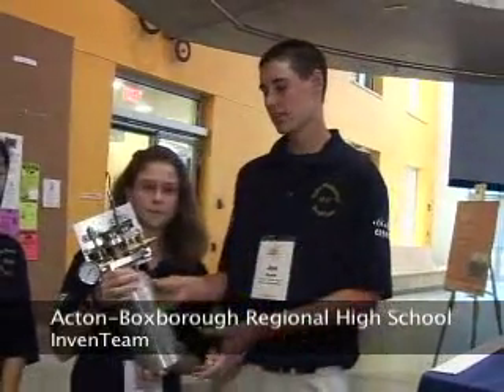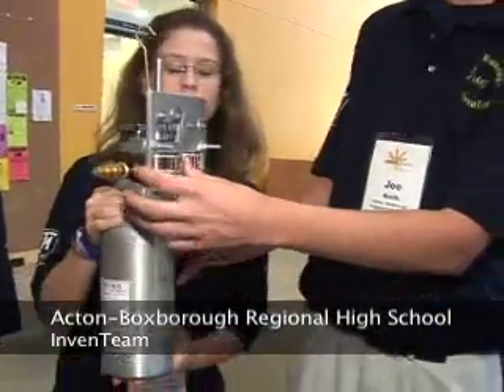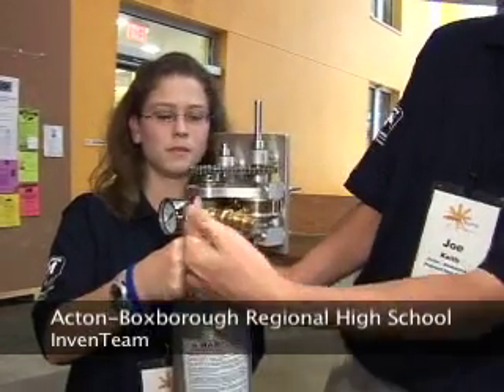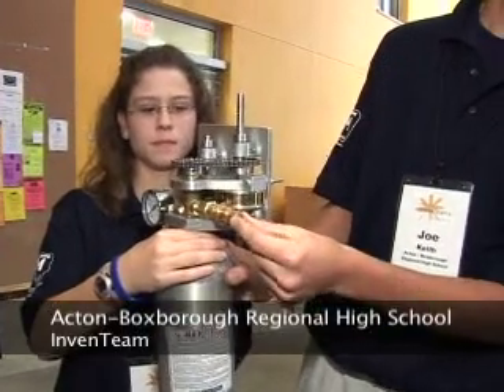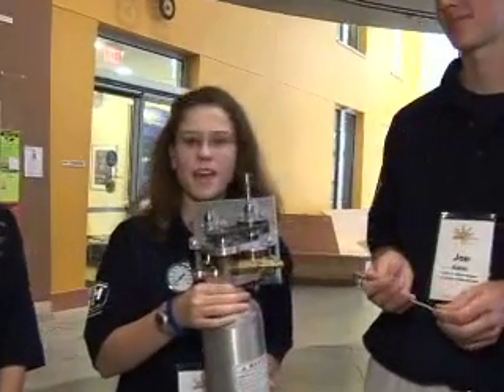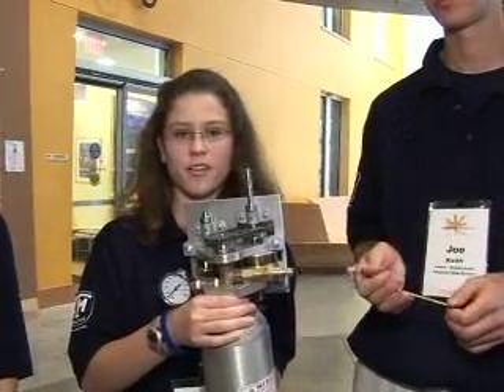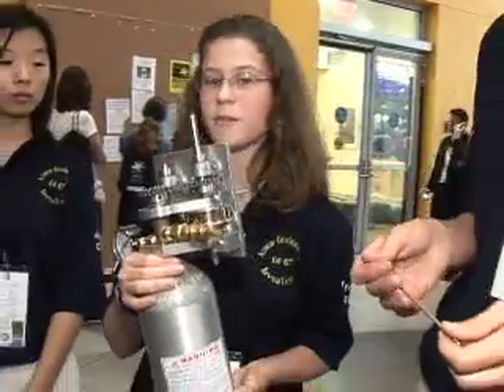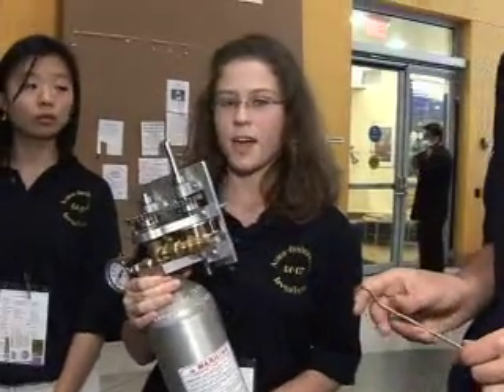Lemelson-MIT InvenTeams: Reusable Fire-fighting Grenade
2007 Acton-Boxborough Regional High School InvenTeam discusses their InvenTeams project: a reusable fire-fighting grenade.